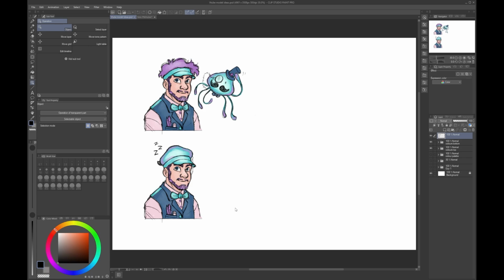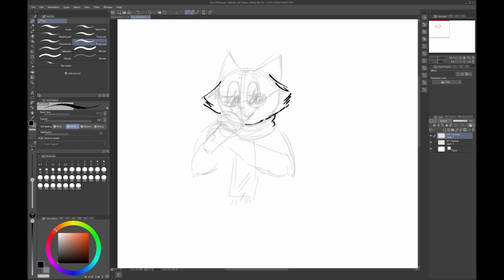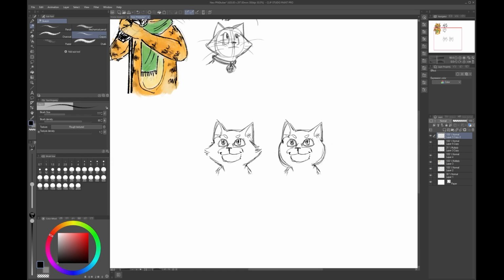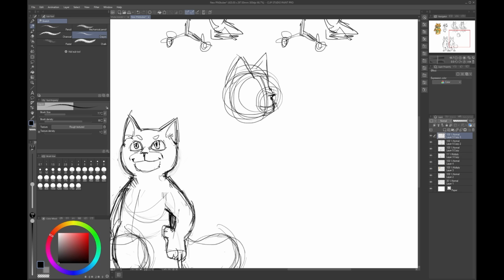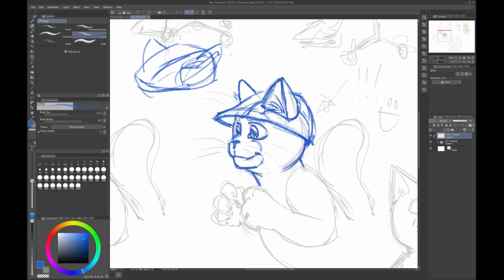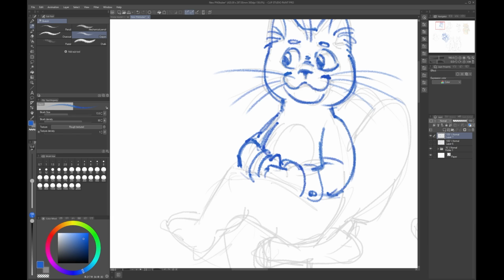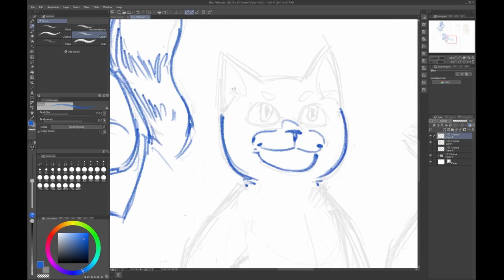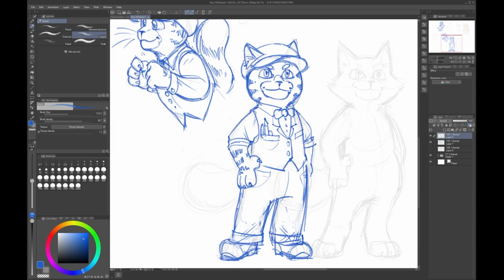Let's draw a PNGtuber!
The other day I designed my lil PNGtuber over on twitch! First stream ever! YAY! This is a condensed version of the vod. Hope you enjoy the video and have a good one!

🐈 Or here on youtube for all the stream highlights! :3

Art & Gaming